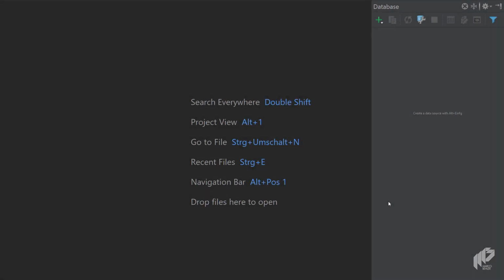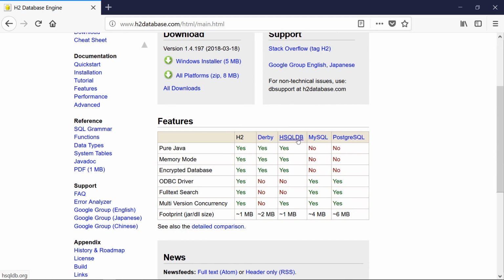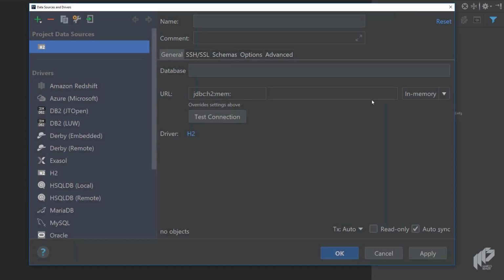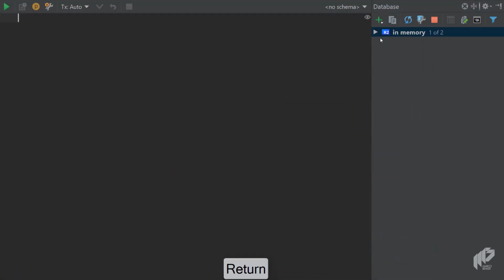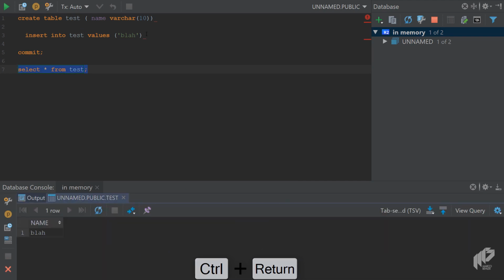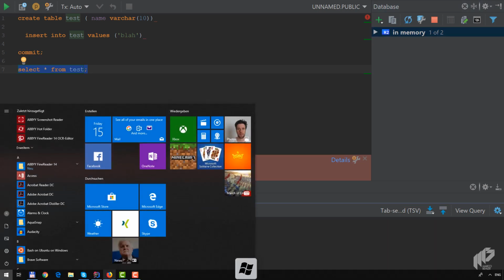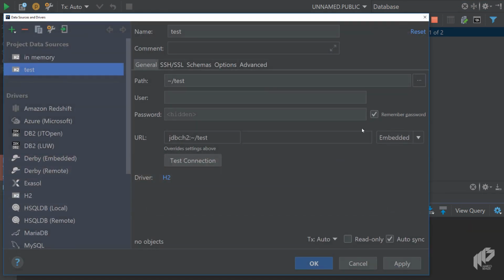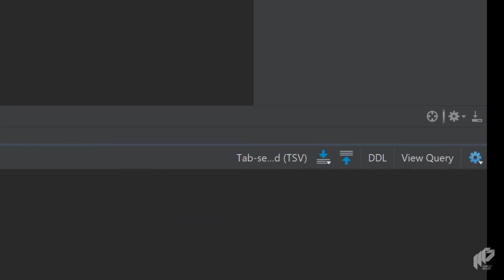Working with Embedded Java Databases & IntelliJ Idea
There's a variety of embedded databases in the Java world, from Derby to H2. Find out how to use them properly, with the help of IntelliJ Idea, in this episode.